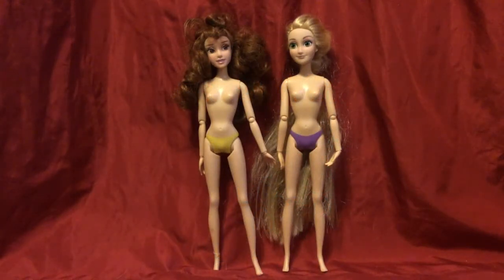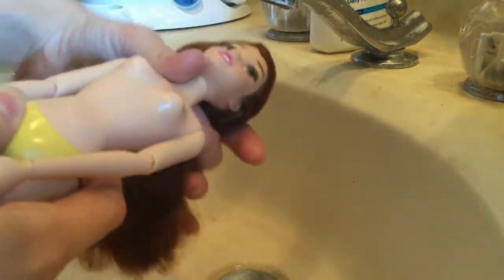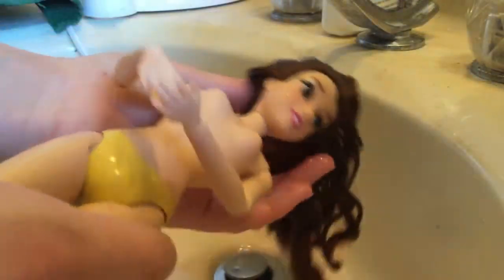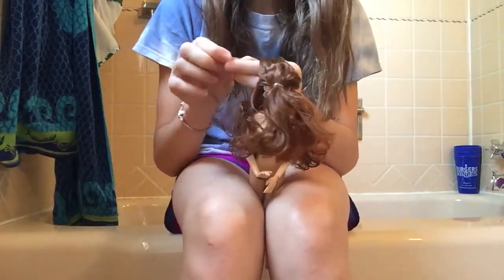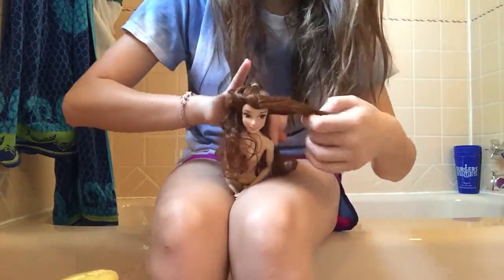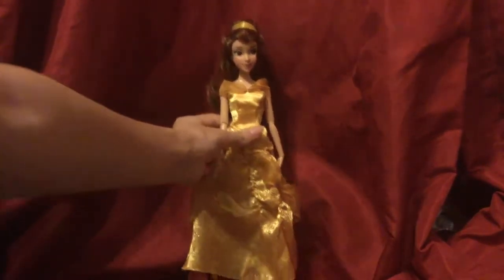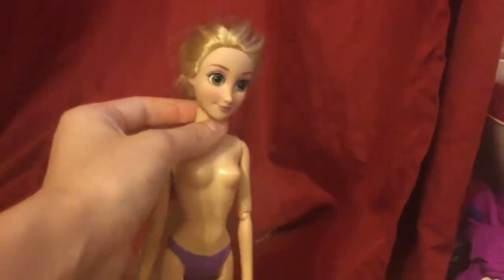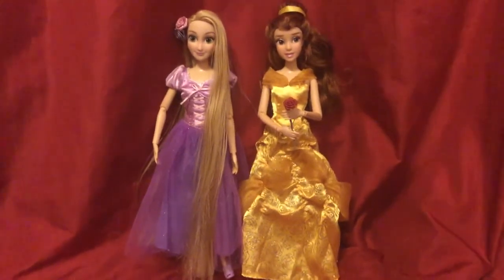Double Doll Restoration and Makeover - Disney Rapunzel and Belle!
Hello, fellow doll lovers!
I am SO SORRY that I didn't upload on Tuesday, but I PROMISE I will not do that again, but anyway...
This is my first double doll restoration and makeover video! I found two beautiful Disney dolls which need some TLC. Since they are both Disney dolls, I will be doing them both at once! I hope you will enjoy this way of doing the video!